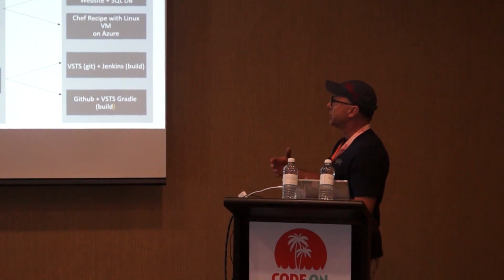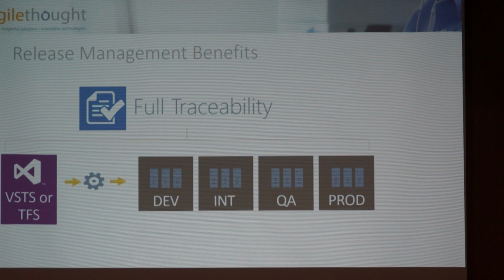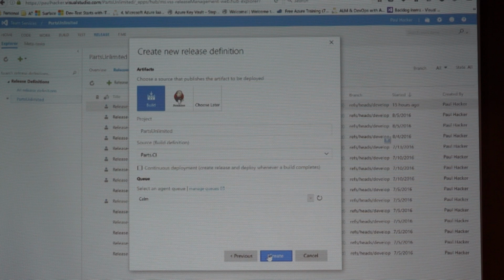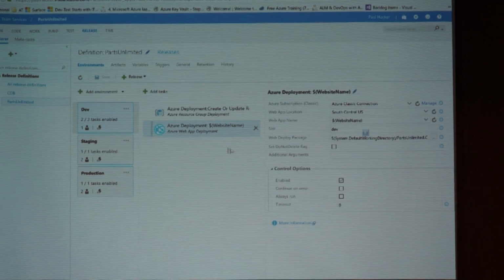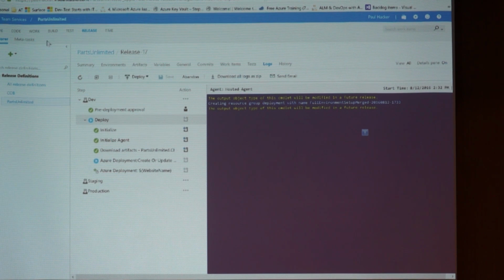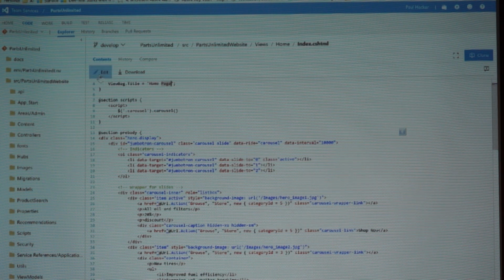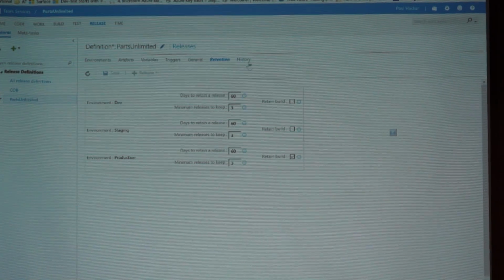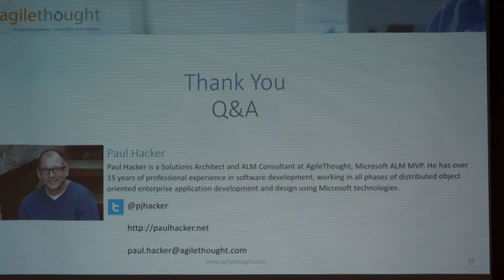Paul Hacker - Release Management with Team Services - Code on the Beach 2016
Learn the fundamentals of Release Management, how it relates to DevOps, and benefits it and continuous deployment bring to any organization. More specifically, I will present an overview of Release Management. I will also cover what Visual Studio Team Services and Team Foundation Services are.We will look at the new Cross-Platfform build system, discuss DevOps practices, and benefits of Release Management. Walk away with the knowledge you need to get started with Release Management Team Services.